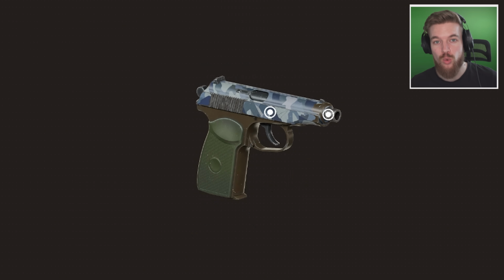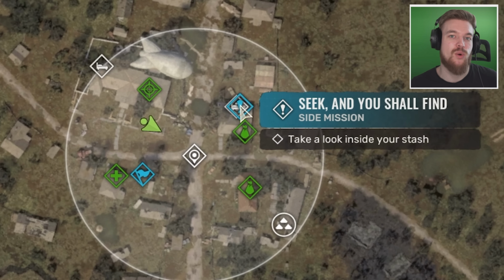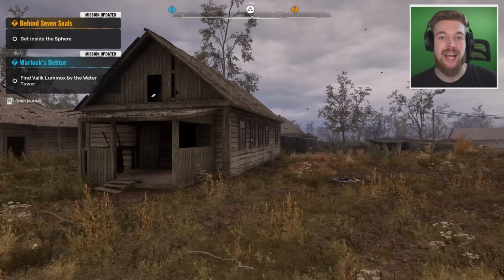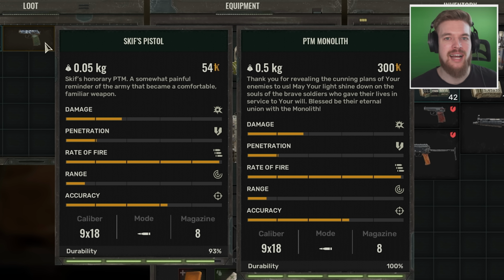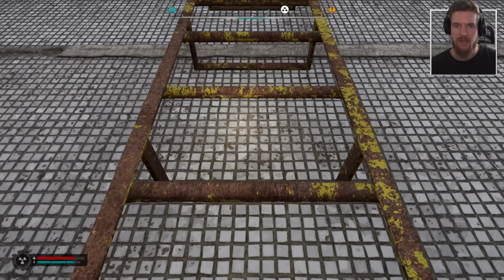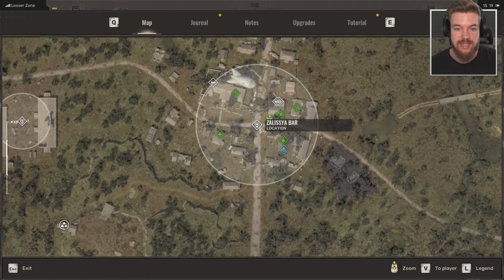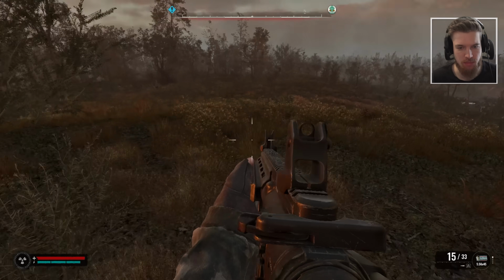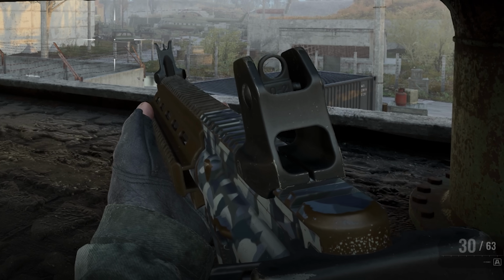Stalker 2 - Make Sure You Get This Stash EARLY!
Stalker 2 Journalist Stash Locations Guide - Monolith Weapons & armor (Seek and you shall find Mission walkthrough).
👉 All Journalist Stash Locations: Out Soon

S.T.A.L.K.E.R. 2: Heart of Chornobyl has lots of secret armor and weapons hidden in Journalist stash locations in the open world zones of Stalker 2. These can only be obtained once you start the missions: 'seek and you shall find'. In this guide I will be showing you how to get the full Monolith Armor set and weapons at the start of Stalker 2 in the lesser zone. You can only obtain these weapons and armor if youhave the deluxe or ultimate edition of the game.

➖ Time Stamps➖
0:00 Blue Camo Armor Set
0:24 How to start the mission
1:48 First Stash Location Guide
2:27 Mercenary’s Light Suit Review
2:58 PTM Monolith Pistol Review
3:30 Second Stash Location
4:50 Viper Monolith SMG Review
5:29 Third Stash Location
7:30 AR416 Monolith Assault Rifle Review
7:53 More Stalker 2 Secrets

➖ Support Me! ➖